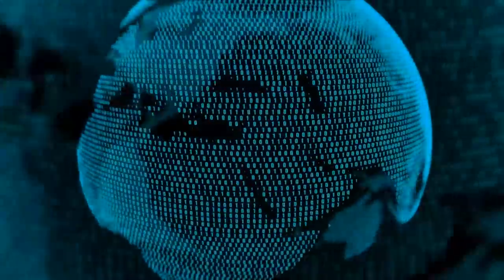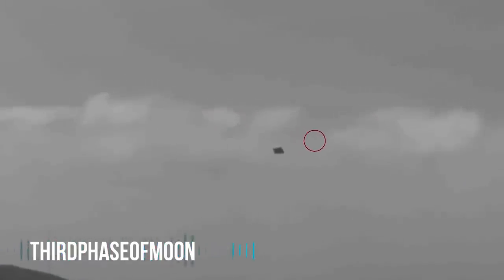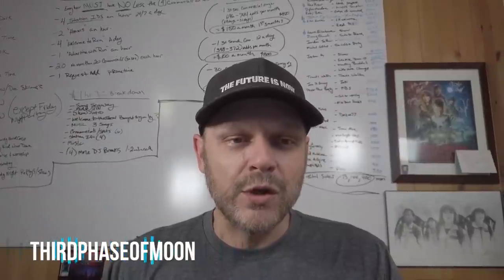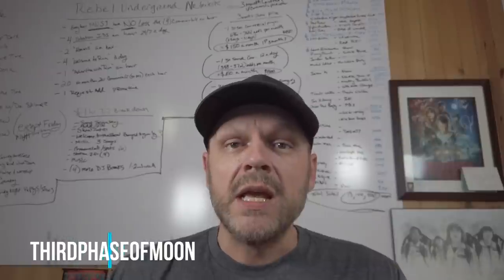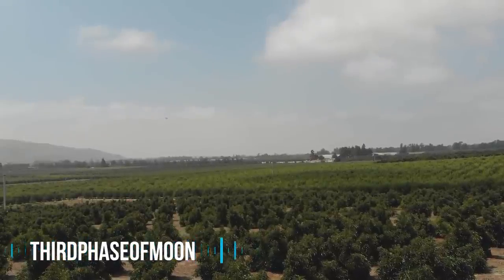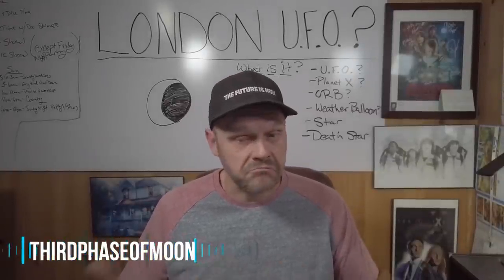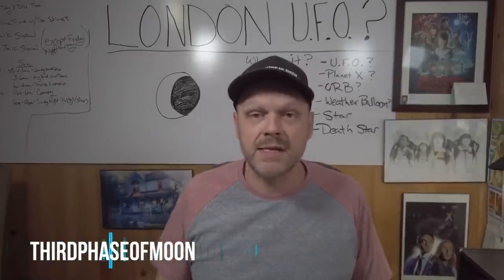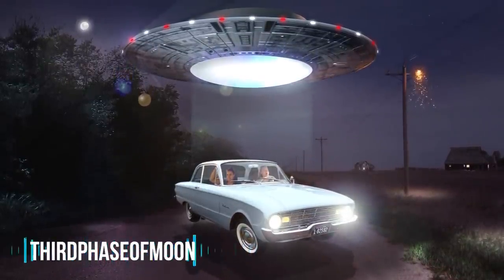HUGE Broad Daylight Metallic Flying Saucer! And Much More! Buckle UP! 2021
Share Your Incredible Videos To the World! We are not Alone!